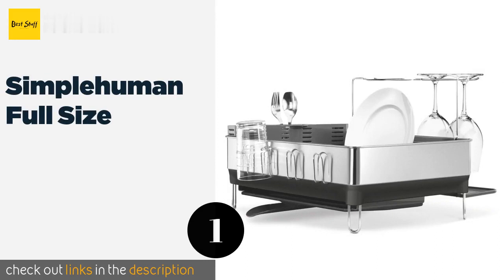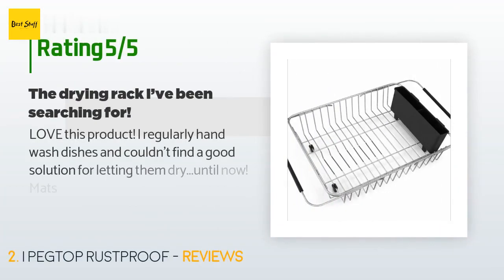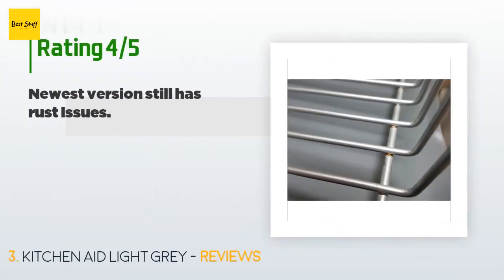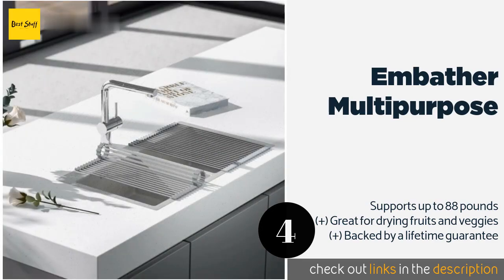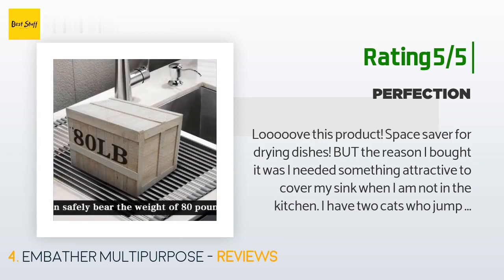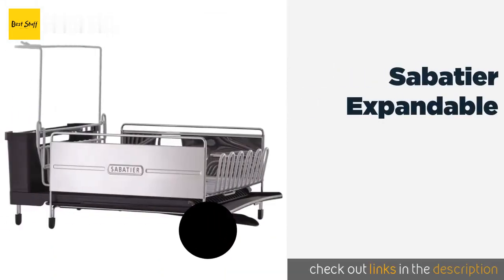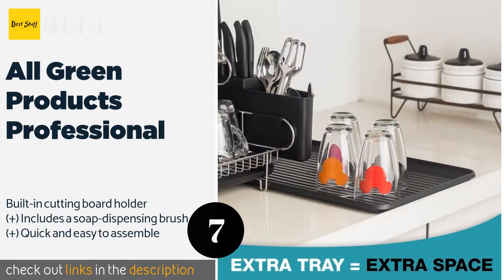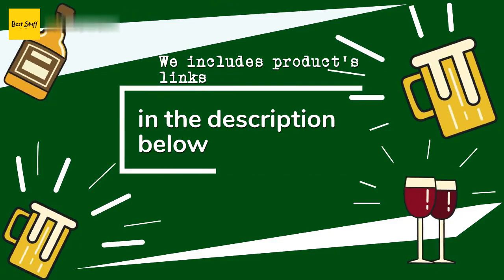🌵7 Best Stainless Steel Dish Racks 2020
1 - Simplehuman Full Size:
✅ Amazon US
🌏 Amazon International

2 - I Pegtop Rustproof:
✅ Amazon US
🌏 Amazon International

3 - Kitchen Aid Light Grey:
✅ Amazon US
🌏 Amazon International

4 - Embather Multipurpose:
✅ Amazon US
🌏 Amazon International

5 - Nex Three Tier:
✅ Amazon US
🌏 Amazon International

6 - Sabatier Expandable:
✅ Amazon US
🌏 Amazon International

7 - All Green Products Professional:
✅ Amazon US
🌏 Amazon International